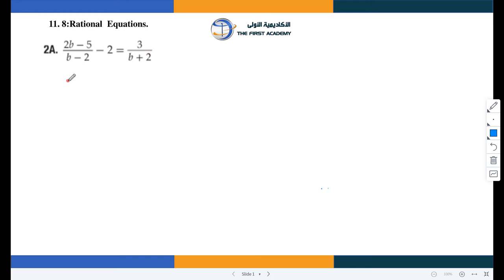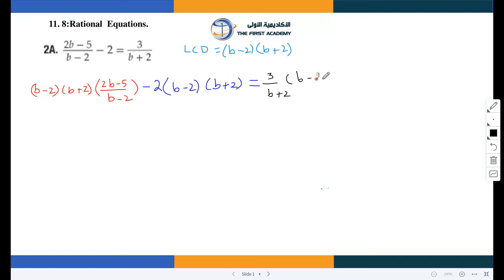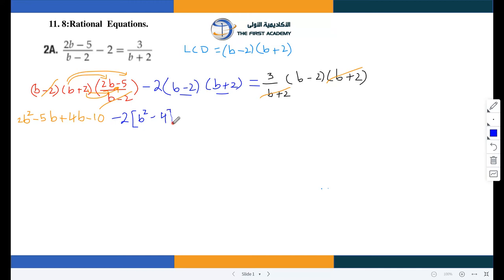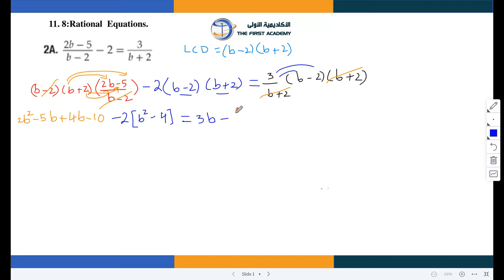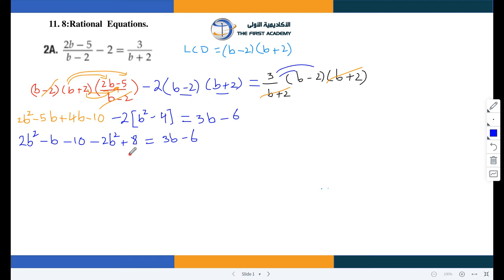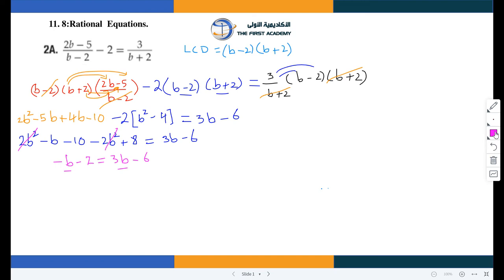Rational equation with fraction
Mathematics, solution of rational equations with fractions.